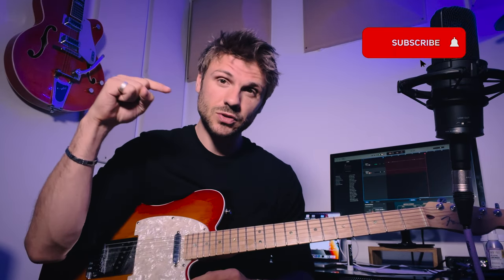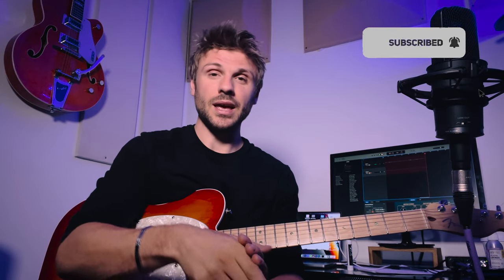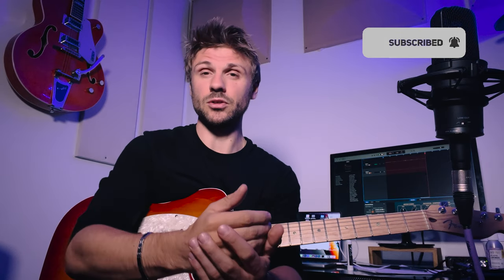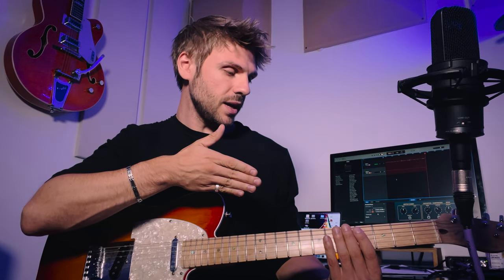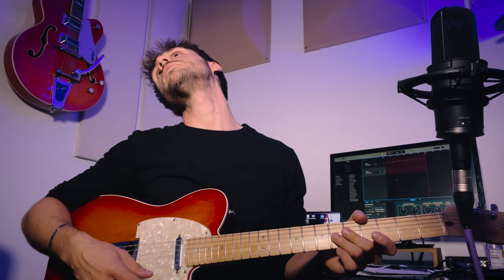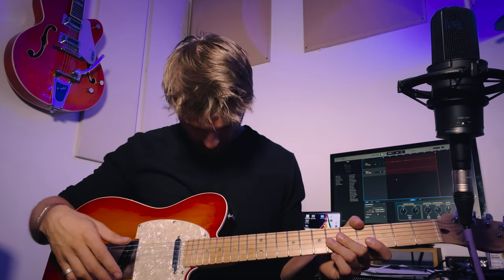GUITAR TECHNIQUE Fundamentals - What and how to practice.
In this video, I dive deep into the fundamentals of technique on the guitar: what is technique and how to optimize and improve it to become a master guitarist.
I will explore the following topics:

- Proper posture
- Stretching exercises
- The basics of technique
- The role of speed and how to play faster
- The 6 levers to maximize your technique

The tools we will explore will allow you to master any melodic tool (scales, modes, arpeggios) or chord you want to learn while simultaneously making you a better soloist, melodist, and player.

👉 Feeling stuck on the guitar or in your understanding of music theory? Then watch my NEW FREE TRAINING, straight from the Will Metz Academy, and discover my unique method and roadmap to unlock theory and navigate the fretboard freely:

👉 Ready to step forward and join the Academy? We JUST OPENED NEW SPOTS

Timestamps:
00:00 Introduction
03:09 What is technique?
07:22 Stretching Exercises
10:44 Proper posture and holding of the guitar
13:30 The basics of technique
19:39 Notion of position on the fretboard
22:03 The positional chromatic exercise
25:20 Right-hand technique
30:22 Practicing chords
31:40 The 6 technique levers
32:20 Use a metronome and practice at a calibrated speed
38:05 Lever 1 - Time division
41:14 Lever 2 - Accents
44:45 Lever 3 - Picking patterns
46:58 Lever 4 - Note groupings
50:02 Lever 5 - Note skippings
57:30 Lever 6 - String skippings

Music Theory Books:
👉 Volume 1
👉 Volume 2

👉 Book a FREE INTRO CALL to join the Will Metz Academy